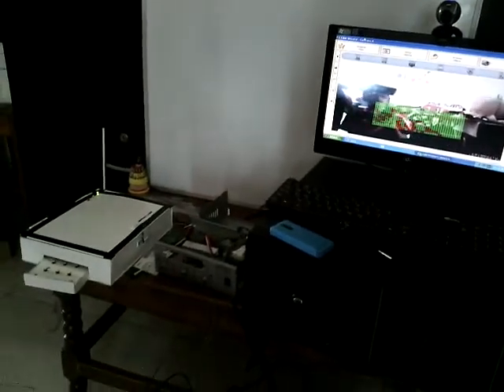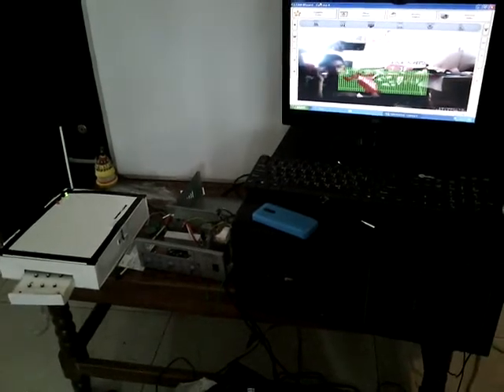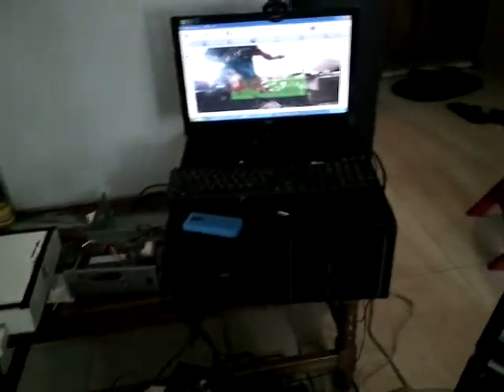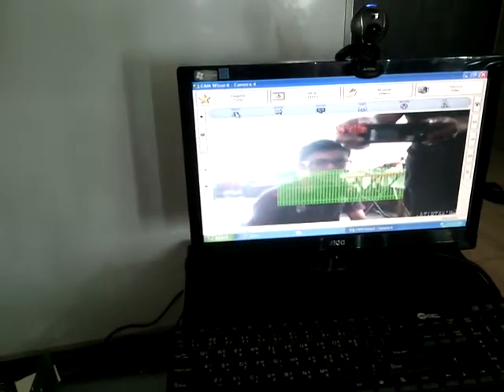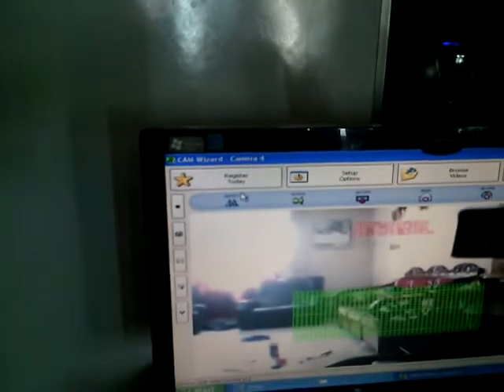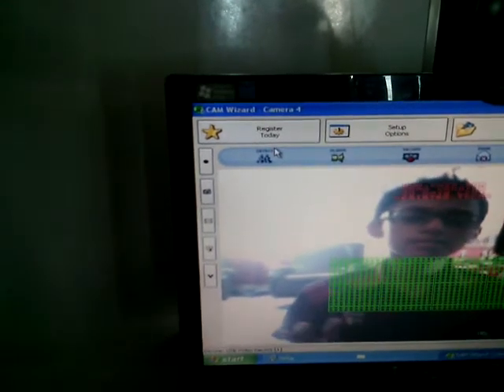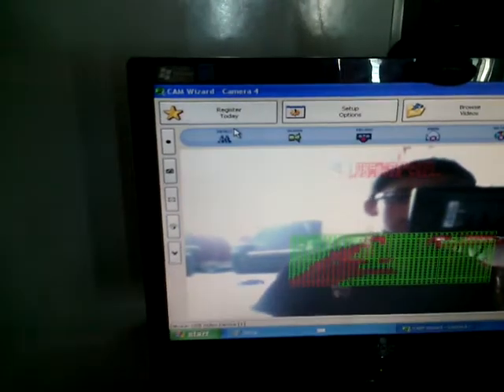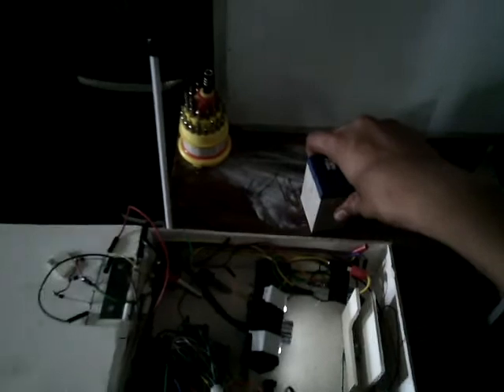Google Science Fair Project- Advanced Security System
This technology can detect the motion of the unauthorized person. When unwanted person cross the marked area alarm will be ringing and telephone call will go to a specific number. At the same time a message will be sent to given Facebook id. If the owner uses 3G cell phone then he will receive a video call describing that video which will show the unwanted access .This will also call police informing the situation. This system will also record the activities of unwanted person. Authorized person can get access into the demarcated area through Card Scanning, Password and face recognition.